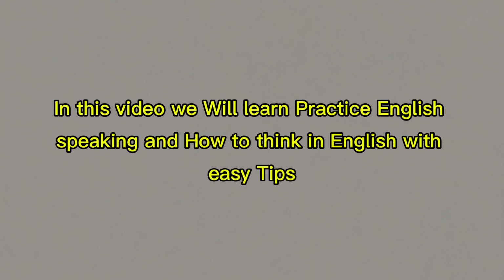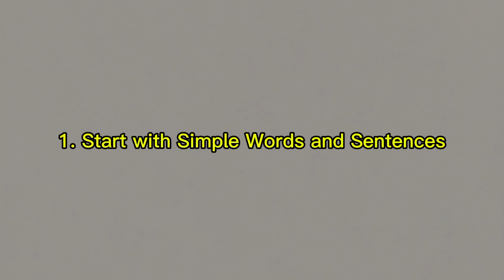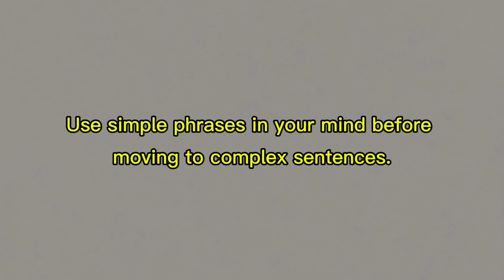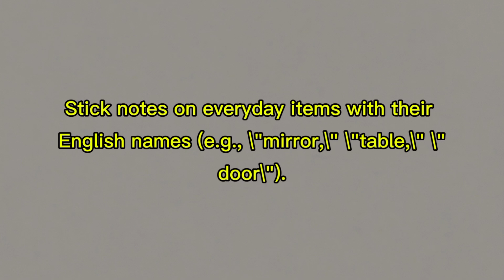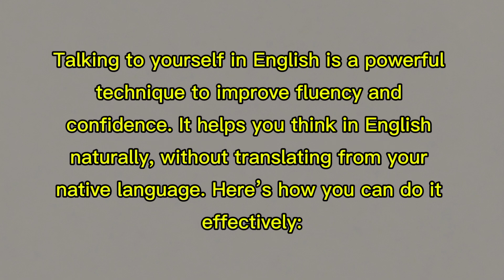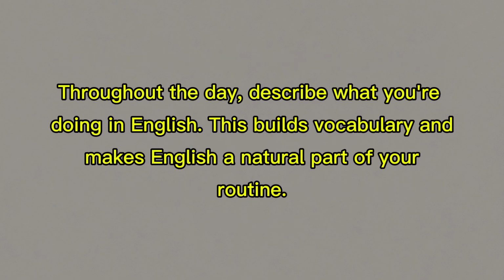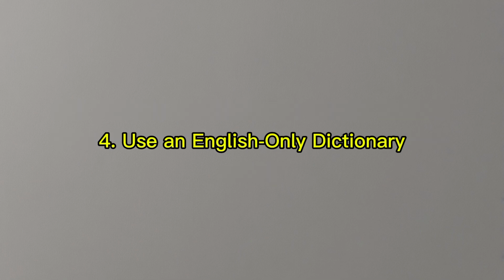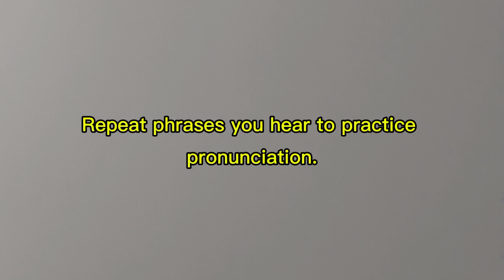Practice english speaking and how to think in english easy tips | secret learning tips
Welcome to Learn Master English Channel, your main destination for learn english and mastering English quickly and effectively! Whether you're a beginner or looking to refine your fluency and help you to learn master english with the easiest way, easy tips and trick to learn english and master english, and through english story to make your english learning process fun and enjoyable, in this video, we want to help you to improve your english speaking and listening skills by practice and watch our videos and you will learn through english story stories, and we will give you tips and trick to learn english and master the english language. Listening is a crucial part of learning a language and the best way to practice than with real life conversation
Our channel provides:
✅ Easy-to-follow English lessons
✅ English Grammar tips & tricks
✅ English Vocabulary & pronunciation guides
✅ Daily English conversation practice
✅ Fun and engaging learning methods in english
✅ Accent improvement & listening skills in english

Subscribe to our channel, like, share and turn on the notification bell to receive daily video updates english learning tips and trick to learn master english and enhance your English Learning Journey and with our help, so you can improve your English Listening and Speaking Skills everyday. Your support helps us create better english videos lesson for you!